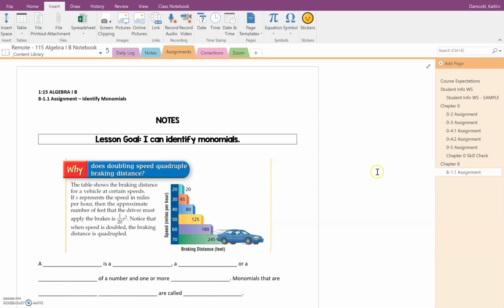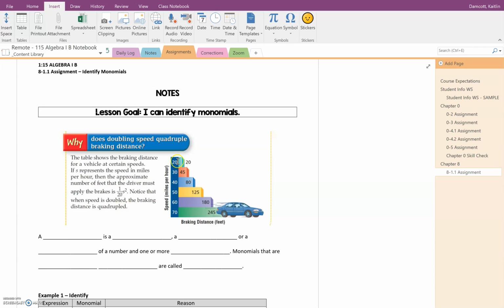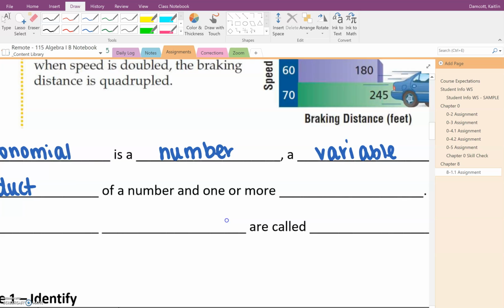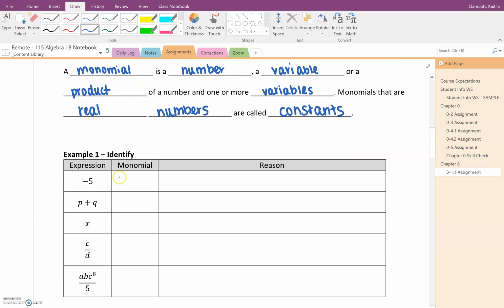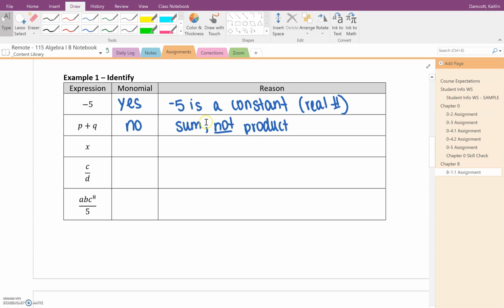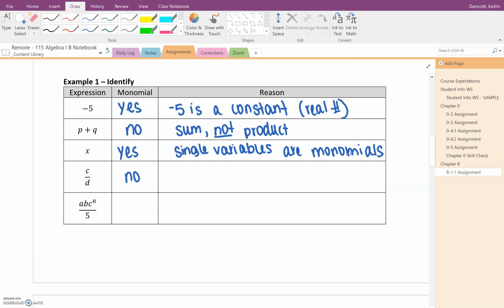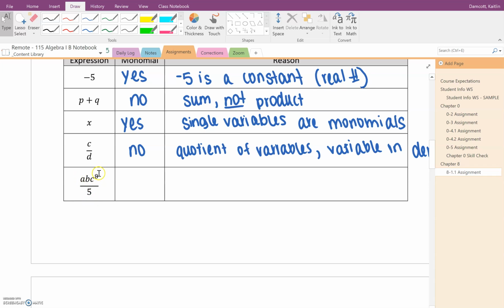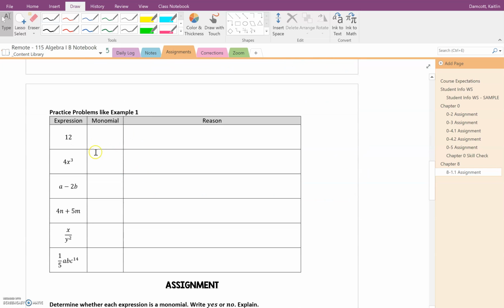8-1.1 Notes - Example 1